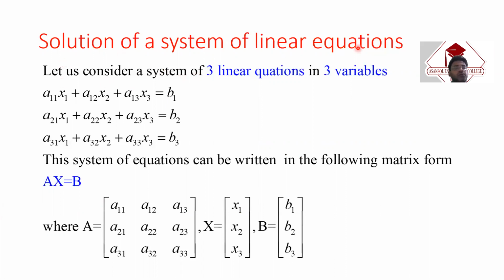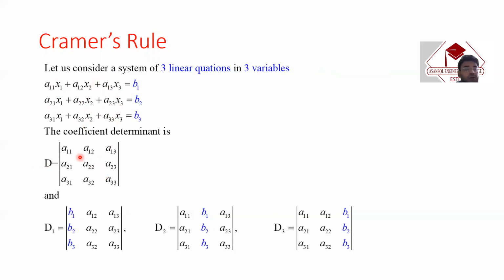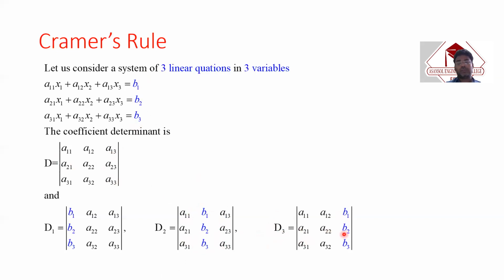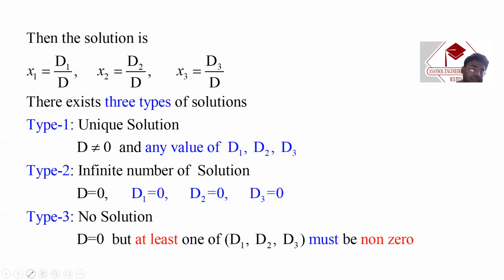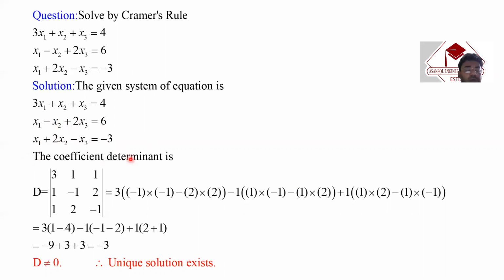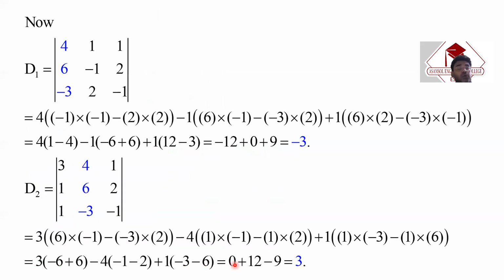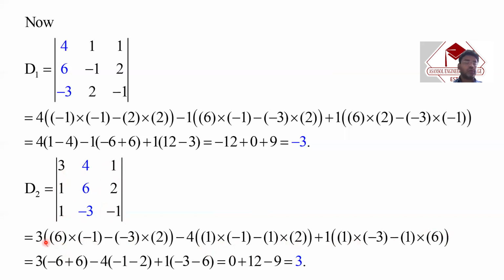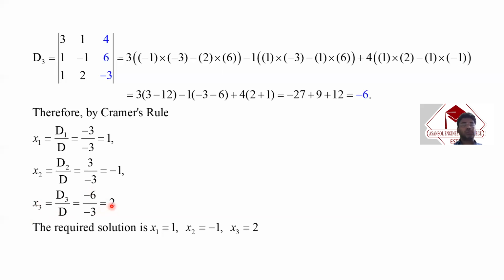BSM-101 AEC 2 7 5493 Lecture 7 Module No 3 Cramers rule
"Module-3. Matrices: Matrices, Vectors: addition and scalar multiplication, matrix multiplication; Linear systems of equations, linear Independence, rank of a matrix, determinants, Cramer’s Rule, the inverse of a matrix, Gauss elimination and Gauss-Jordan elimination."